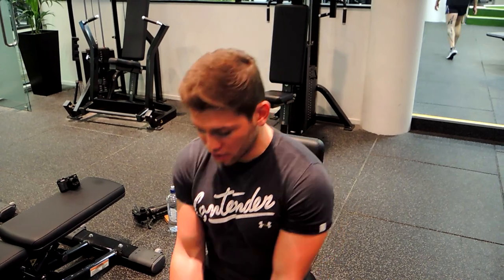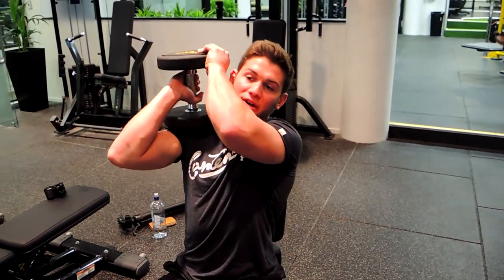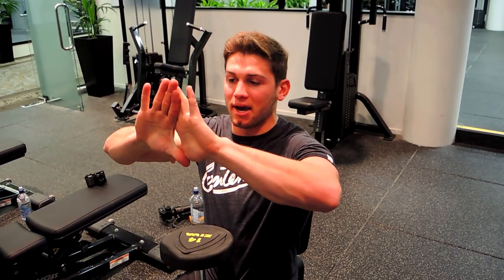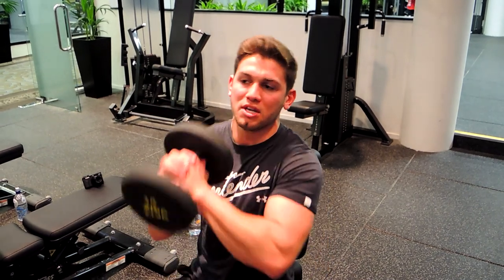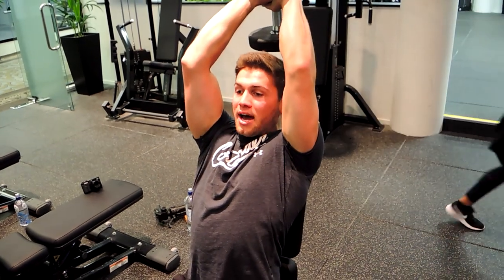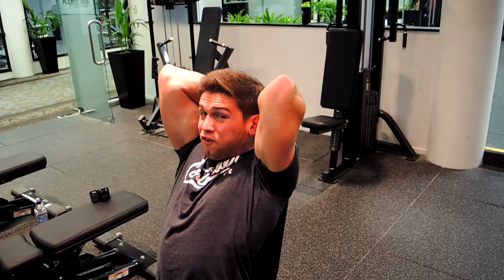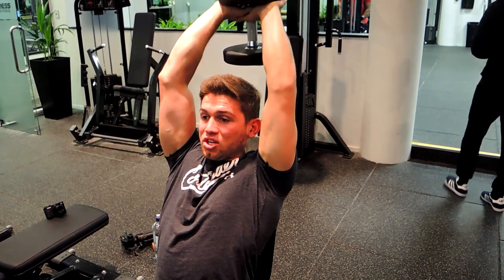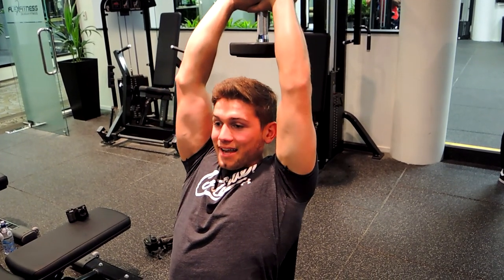Seated DB Overhead Extensions